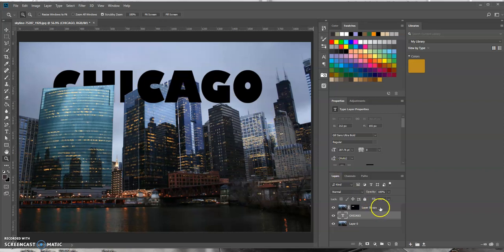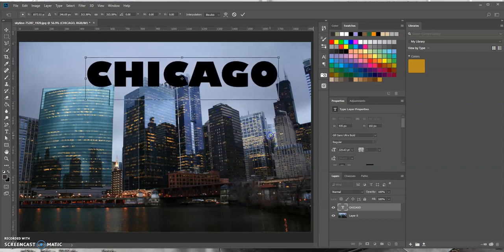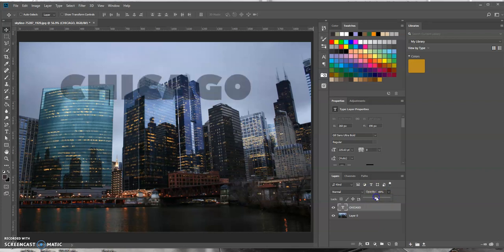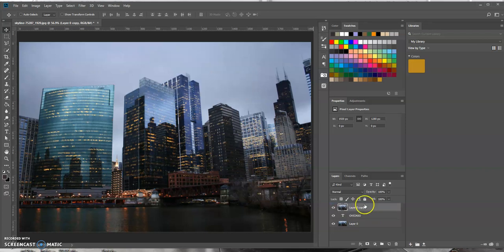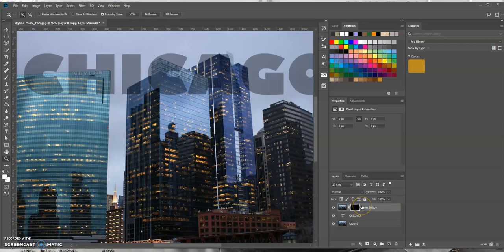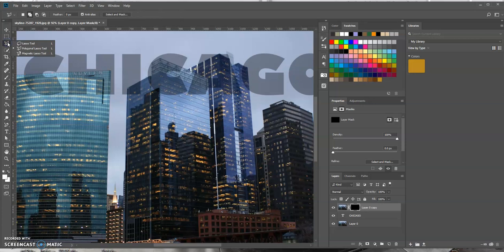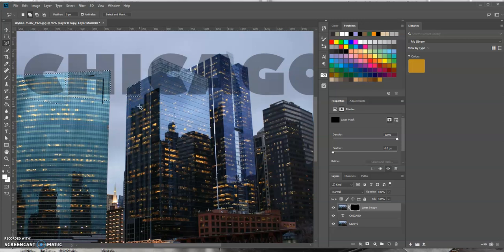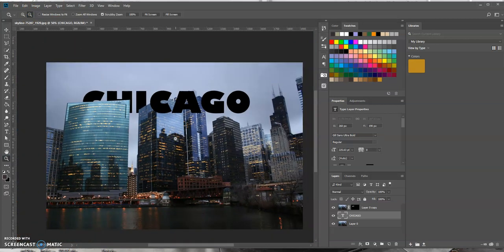How To Hide Text Behind An Image Im Photoshop | Photoshop CC Tutorial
In this tutorial I will show you how to hide text behind an image in photoshop. I'll be using text layers, layer masks and the polygonal lasso tool